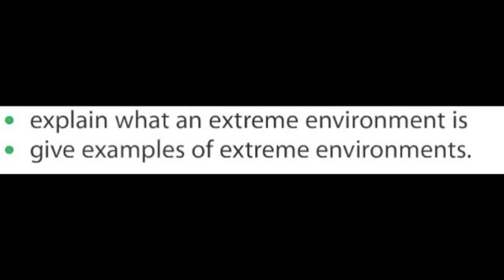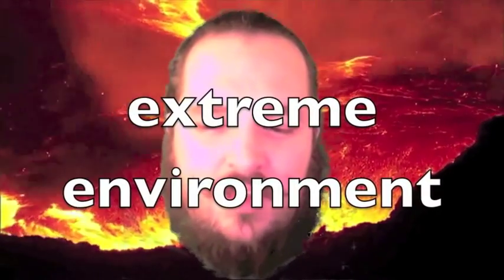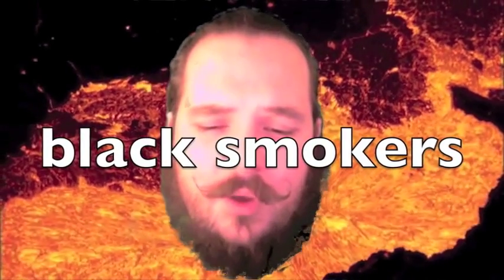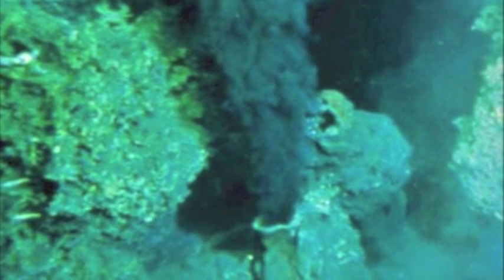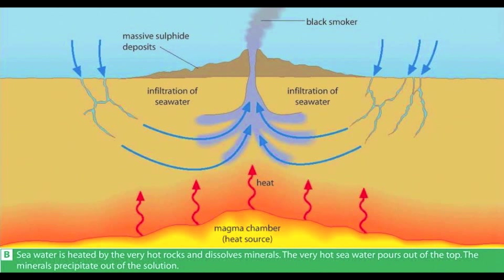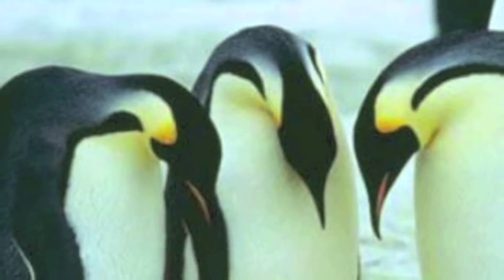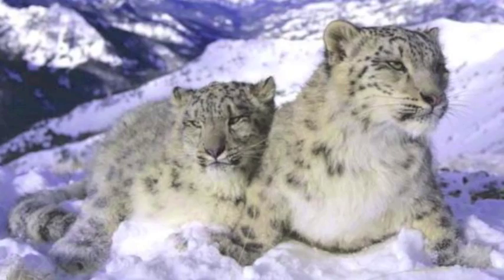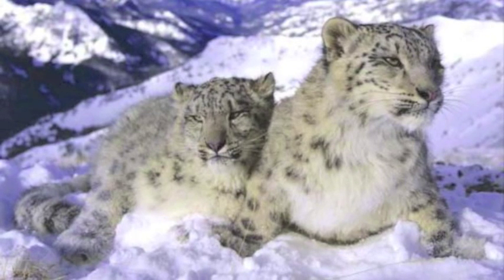B2 T4 L1 Extreme Environments (Audio Book)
Extreme Environments - Lesson 1 of B2 Topic 4 - Interdependence (Audio Book)